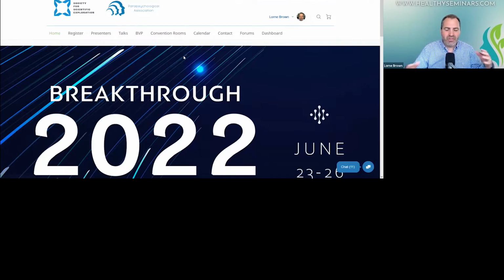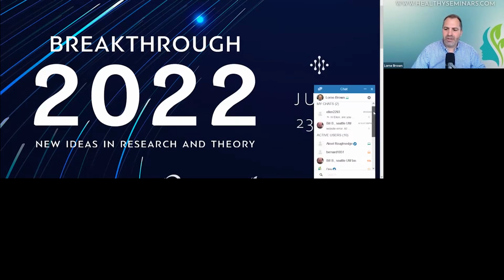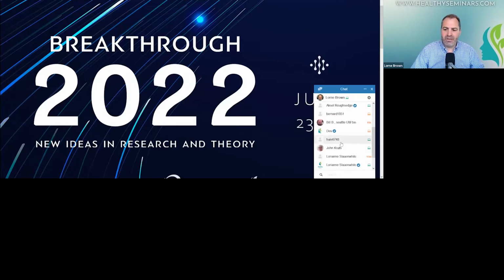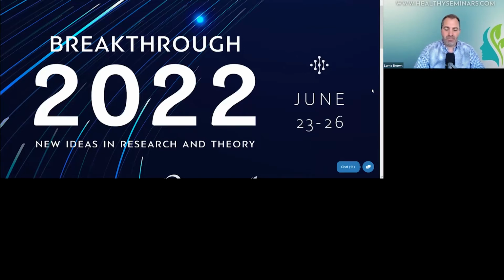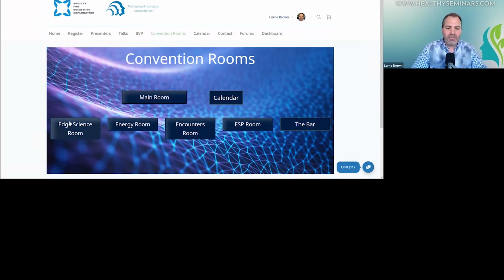SSE PA 2022 Lorne Forum